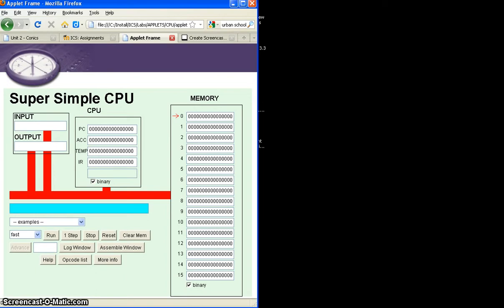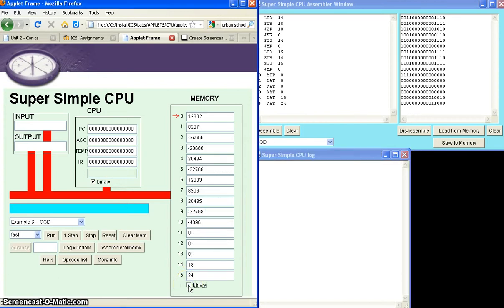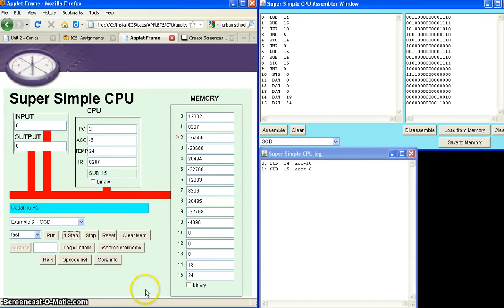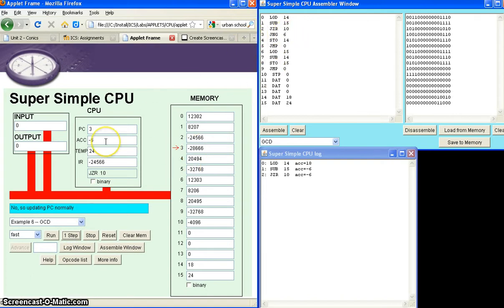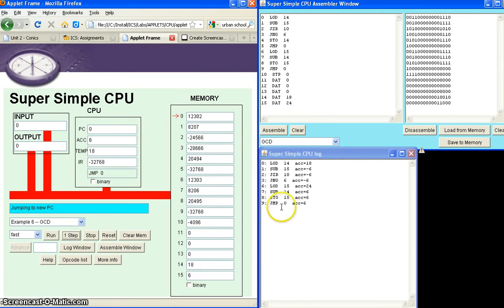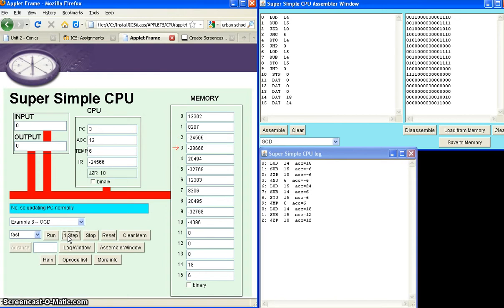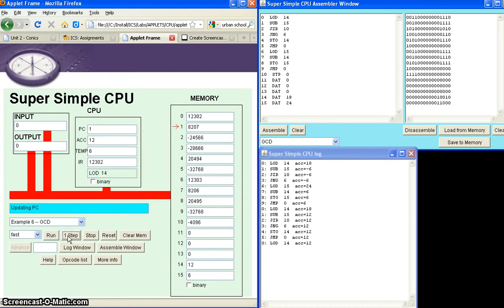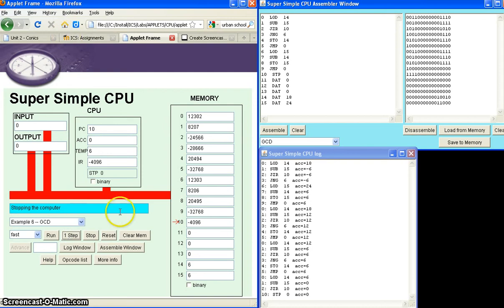03 SSC GCD Demo